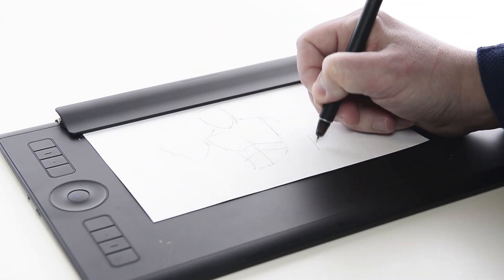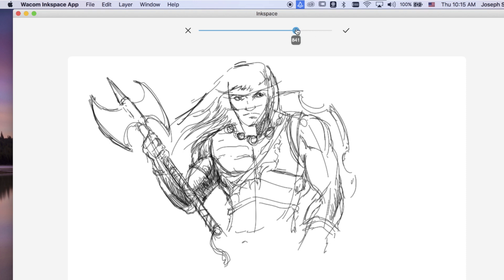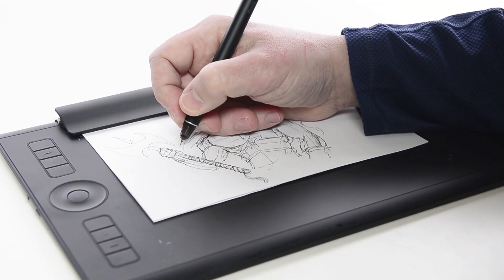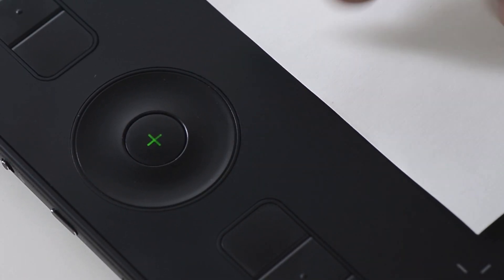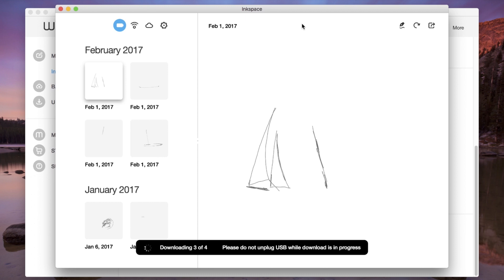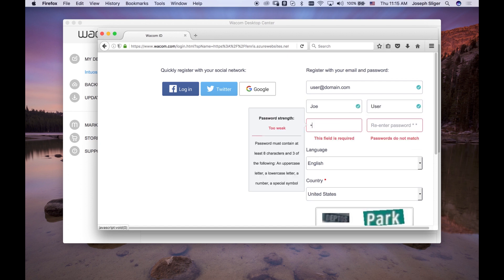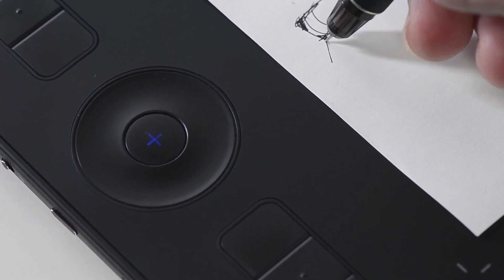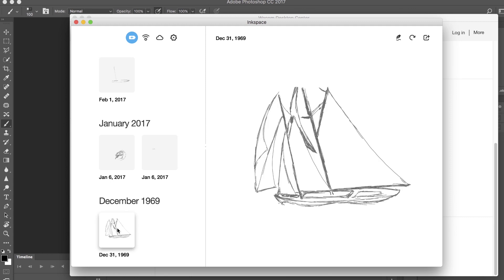ワコム | Wacom Intuos Pro Paper Edition LEDライトについて(日本語字幕付き)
Wacom Intuos Pro Paper Editionには、紙に専用ペンでスケッチし、デジタル化して、本体メモリに保存する機能が搭載されています。その際に役立つのが、LEDライトです。
このビデオでは、Wacom Intuos Pro Paper EditionのLEDライトについて説明します。
※画面右下の字幕を押すと日本語字幕付きでご覧いただけます。